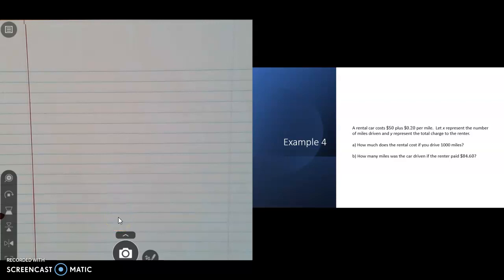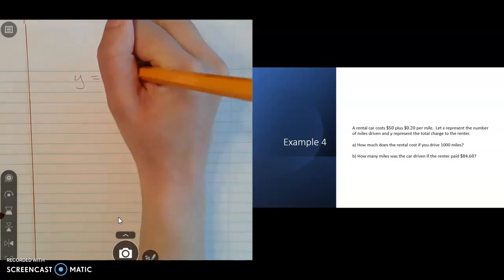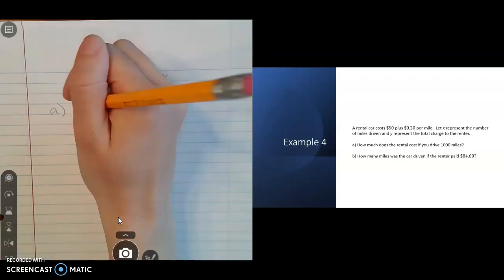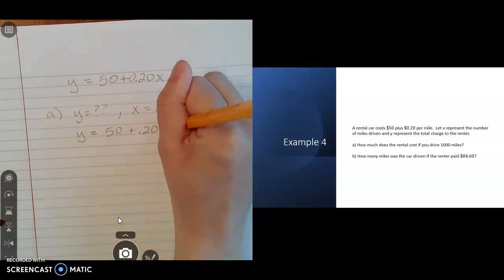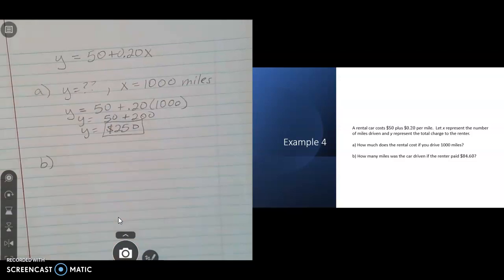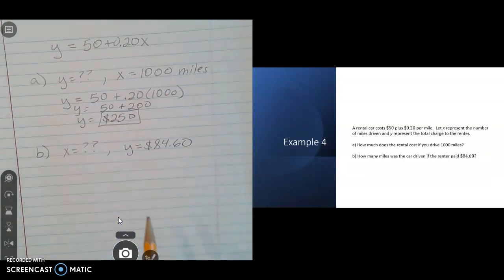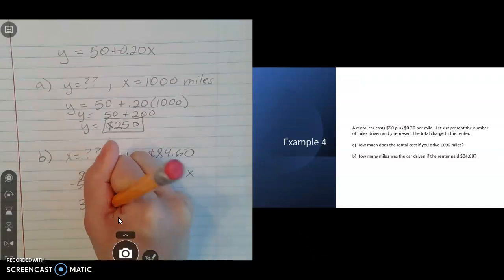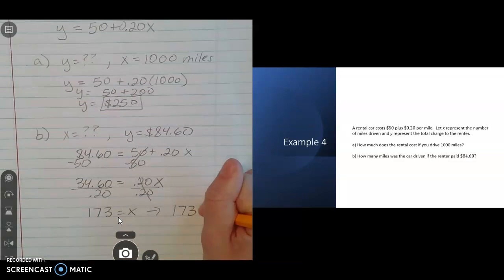7.2 E - Linear Models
An application problem involving linear models.